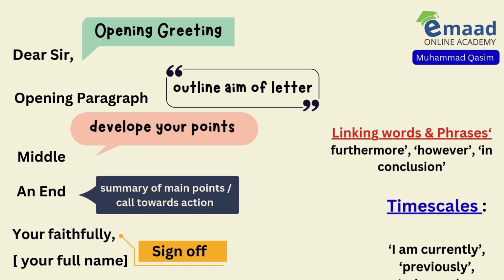Master Letter Writing for O Level English 1123 | Comprehensive Guide by Muhammad Qasim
Welcome to Emaad Online Academy! In this video, Muhammad Qasim, an experienced university lecturer, presents a comprehensive guide to letter writing for O Level English 1123 students. We cover everything from the overview and purpose of letter writing to the language use, format, and a sample letter. Perfect for students aiming to excel in their exams, this video will enhance your letter writing skills and boost your confidence.

👉 Online Classes: Join our expert-led online classes at Emaad Online Academy to prepare effectively for your O Level English exams.